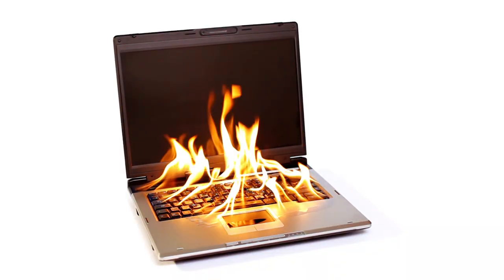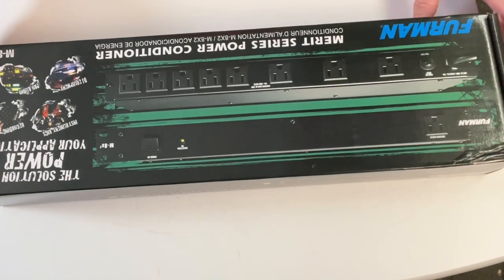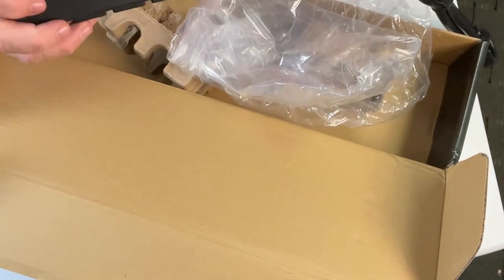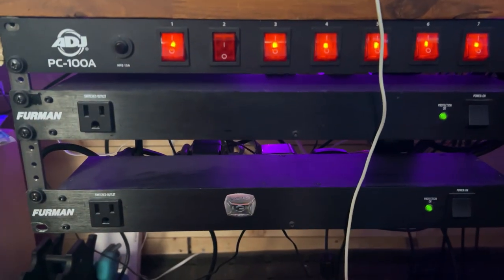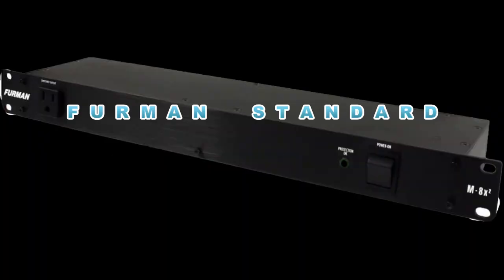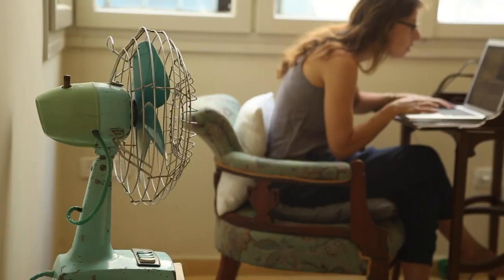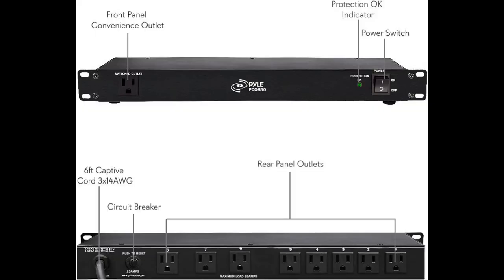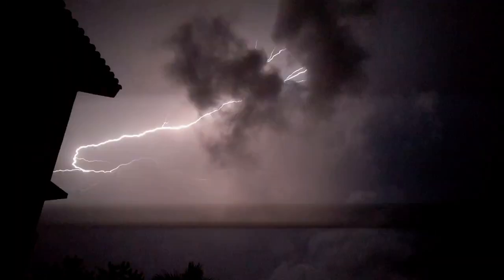Best Power Conditioner For 2023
In this video, I talk about why it is so very important to have a power conditioner for your home studio, office, man cave, and more. It gives you peace of mind and saves you money, I will unbox it and Gurn will tell you all about it.

Where to purchase the FURMAN M-8×2 15A STANDARD POWER CONDITIONER

Find Roy's Studio Adventures on Facebook/Instagram/Twitter/TikTok, Youtube, Central Music